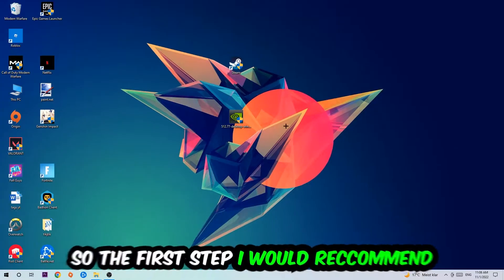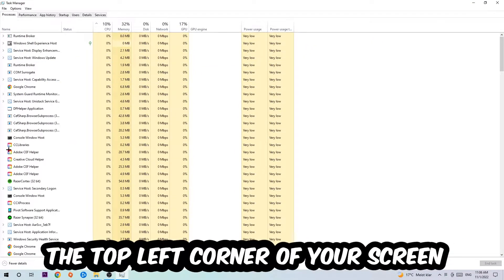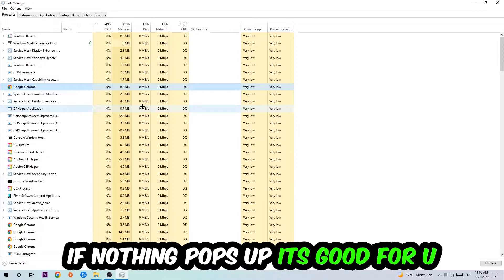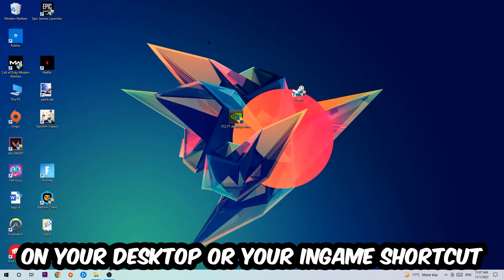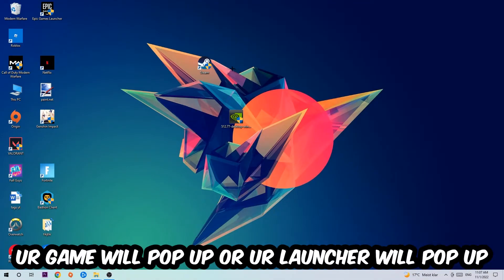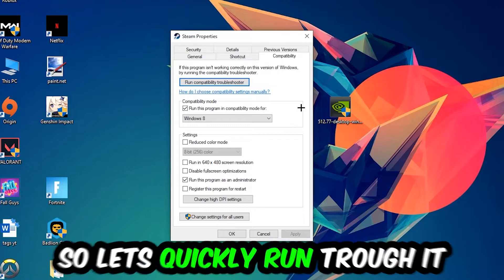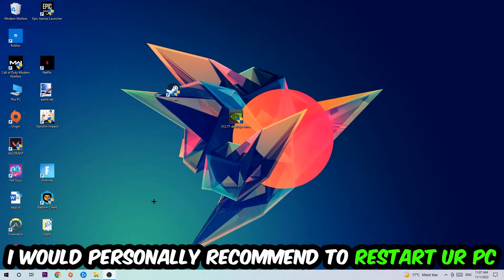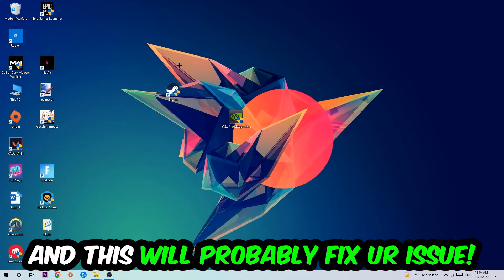The Hunter – How to Fix Crash on Startup – Complete Tutorial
how to fix The Hunter crash on startup,
how to fix The Hunter crash on startup pc,
how to fix The Hunter crash on startup ps4,
how to fix The Hunter crashing on startup fix,
how to fix The Hunter crashing on startup pc,